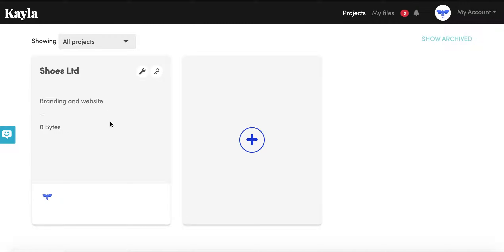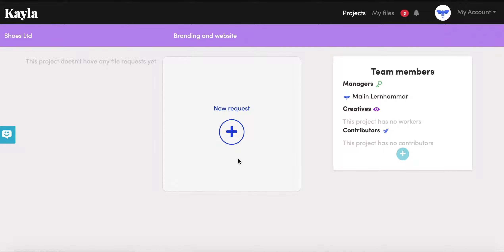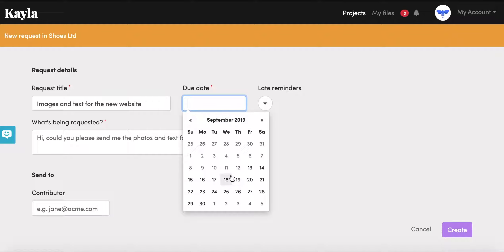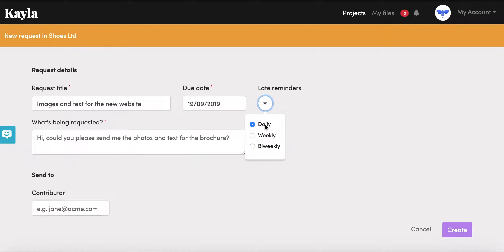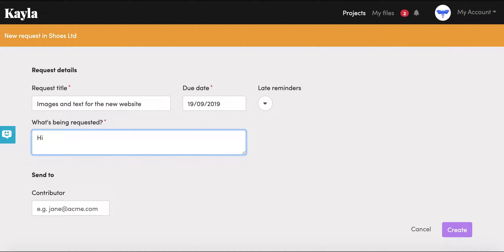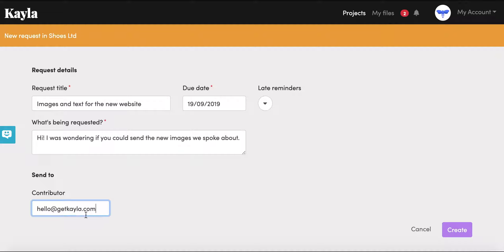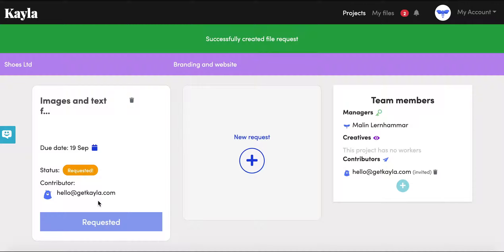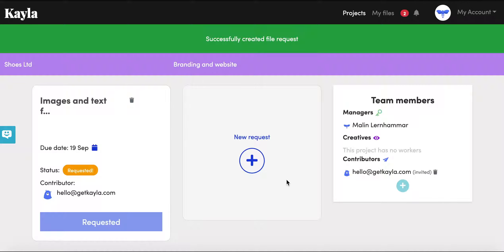How to use Kayla - Send a file request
The project management tool that lets you send requests with automatic reminders. Start collecting files from clients and collaborators quick and easy with Kayla.

Malin from Kayla walks you through how to set up a new request and invite your clients or team to contribute.

Have more questions? Join the creative community and we can help you out!